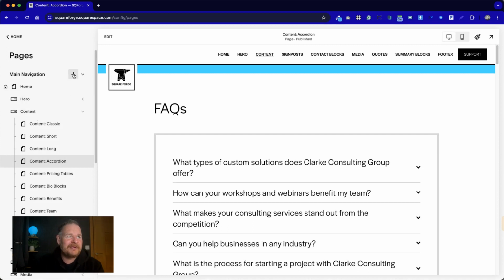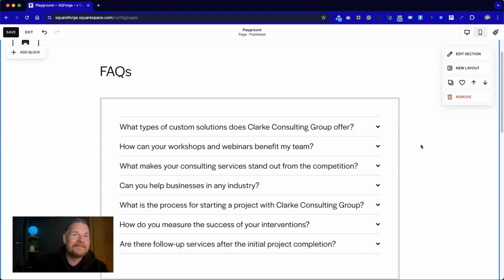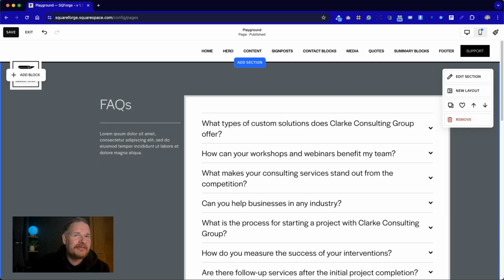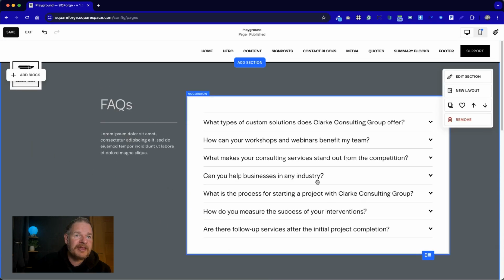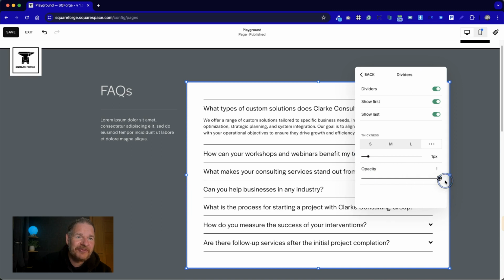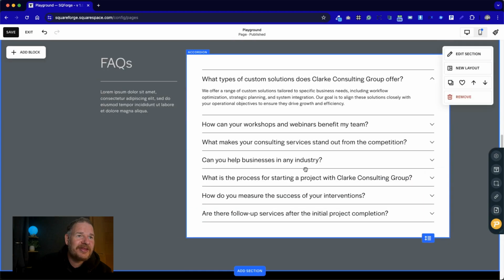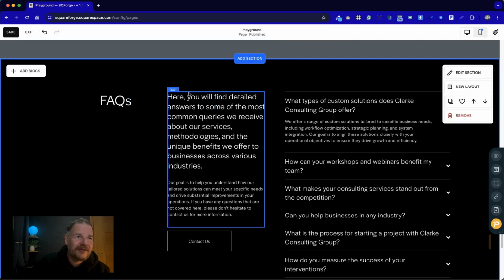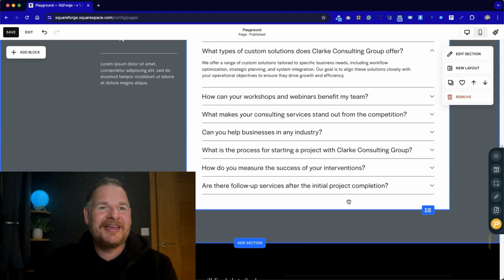Create Bespoke FAQ Sections for Squarespace Using Square Forge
You can join our waitlist here to find out more Welcome to this detailed tutorial on working with accordions in Square Forge for Squarespace! I'm Elwyn Davies, founder of Pixelhaze Academy and Square Forge, and today I'll guide you through using and customizing accordion templates to make your Squarespace website look unique and professional.

In this video, you'll learn how to navigate Square Forge, a powerful template builder with over 250 pre-built layouts designed for Squarespace 7.1. We will start by saving accordion sections as favorites, making it easier to reuse them across different pages. You'll see how simple it is to edit these sections to match your website's branding and content needs.

We'll begin by creating a blank page and adding our saved accordion sections. You'll discover how to edit these sections, including adjusting text, changing background colors, and modifying the layout to suit your style. For example, we'll change a section's background to a slate gray, giving it a fresh look that stands out.

Next, I'll show you how to enhance your FAQ sections by adding introductory text, adjusting spacing, and customizing divider lines and icons. These tweaks ensure that your FAQ sections are not only functional but also visually appealing.

We'll also cover more advanced customization options, such as changing font sizes and styles, adjusting the position and color of icons, and modifying border thickness. These features allow you to create a bespoke look that aligns perfectly with your website's design.

Throughout the tutorial, you'll see the benefits of using Square Forge to streamline your workflow, saving you time and effort. By the end of this video, you'll be equipped with the skills to create and customize accordion sections that enhance user experience and add a professional touch to your Squarespace site.

Remember to check how your changes look on mobile devices to ensure a seamless experience across all platforms.

This video is created independently by Pixelhaze.Academy and is in no way associated with Squarespace.